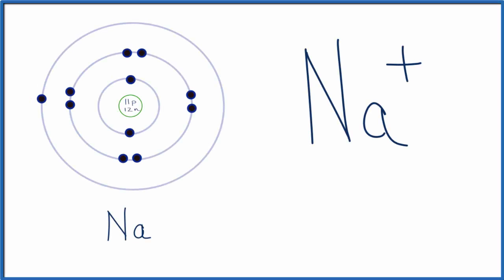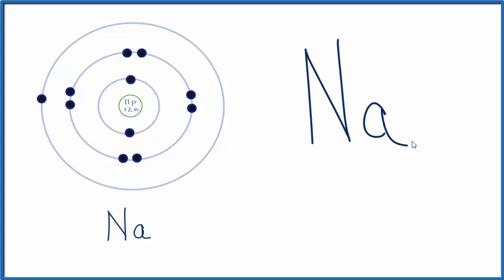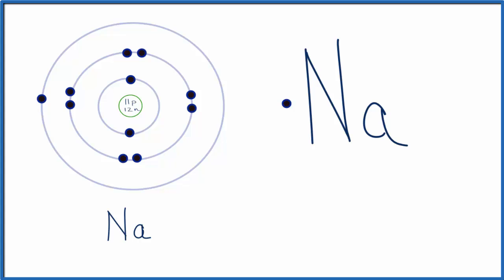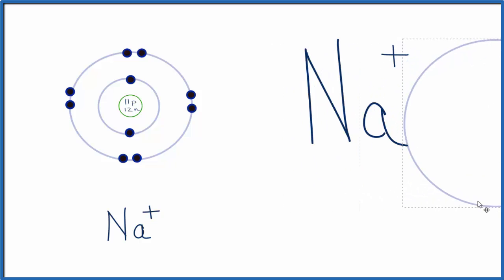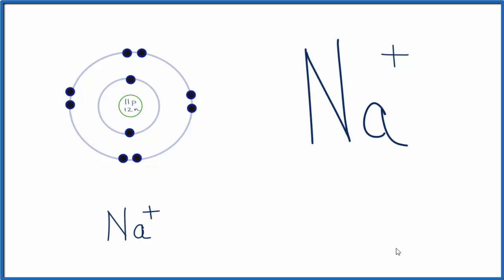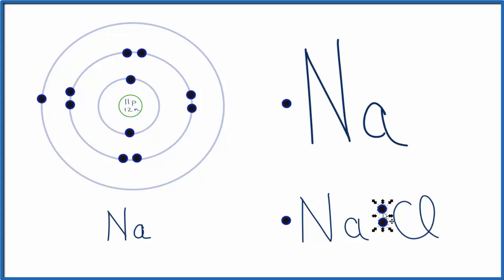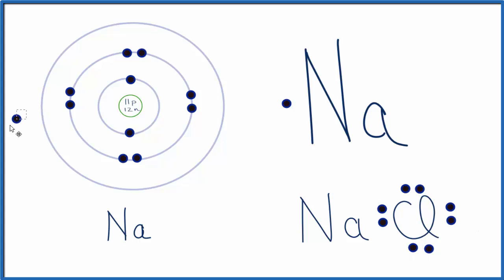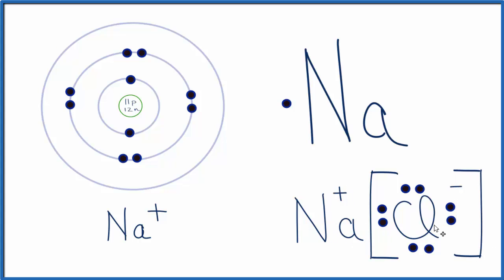How to Draw the Lewis Dot Structure for Na+ (Sodium ion)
A step-by-step explanation of how to draw the Na+ Lewis Dot Structure.

For the Na+ structure use the periodic table to find the total number of valence electrons for the Na. Once we know how many valence electrons there are in Na we can figure out Na+.  Since the Sodium ion is positive (Na+) that means it has lost a negative charge (a valence electron).

Whereas Na has one valence electron, Na+ is written without any.  However, to understand fully you'll need to look at the way the electrons are distributed around the Na atom. on.

Lewis Structures are important to learn because they help us understand how atoms and electrons are arranged in a molecule or compound, such as Magnesium chloride.